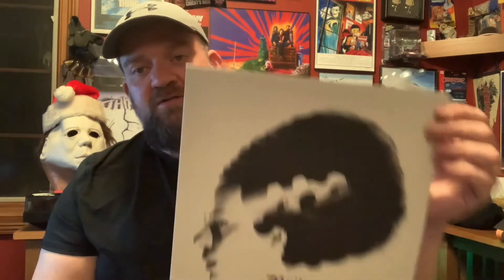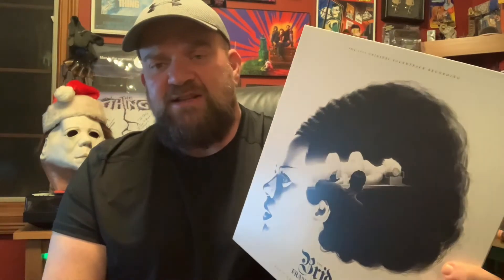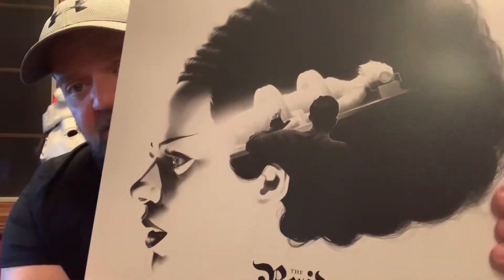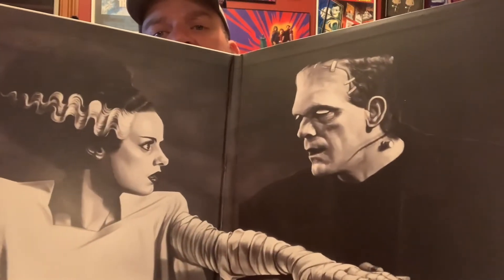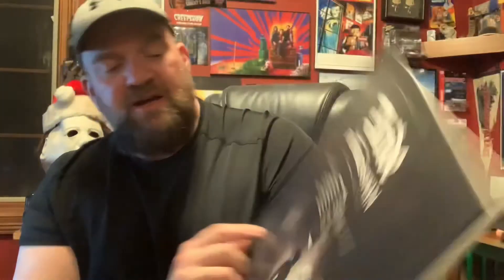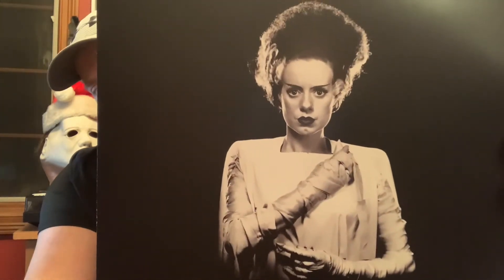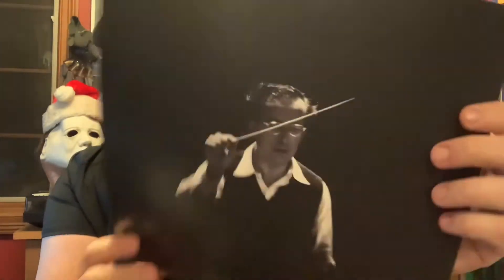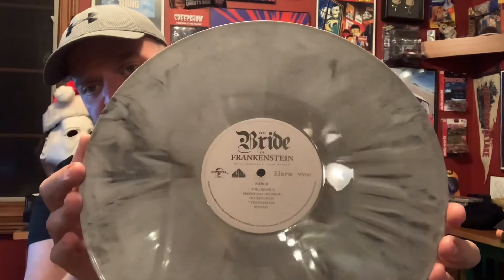Colored Vinyl Tuesday - Bride of Frankenstein by WaxWork Records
Instragram:  HorrorScifiCollectibles